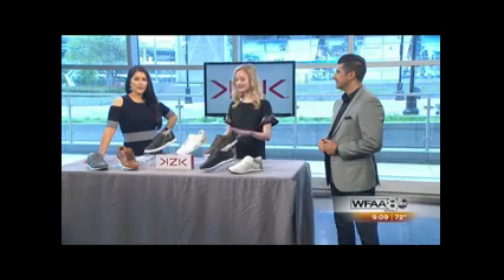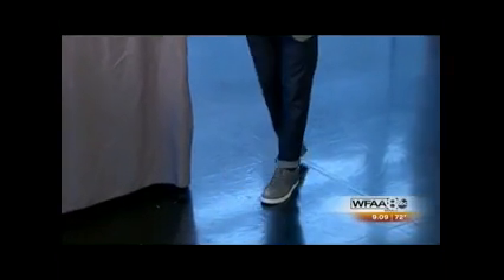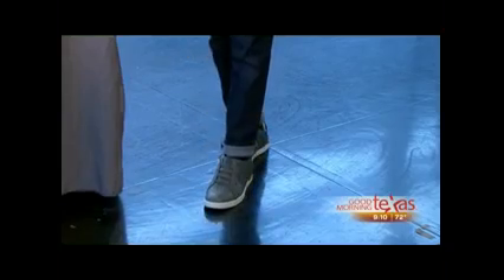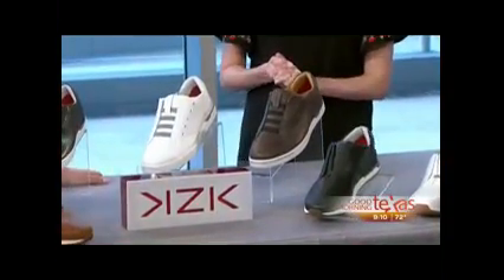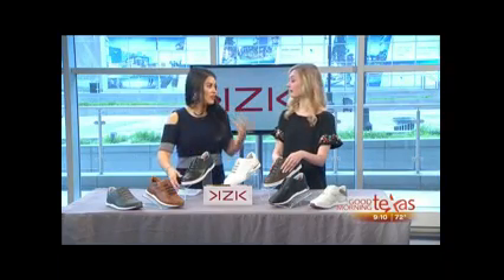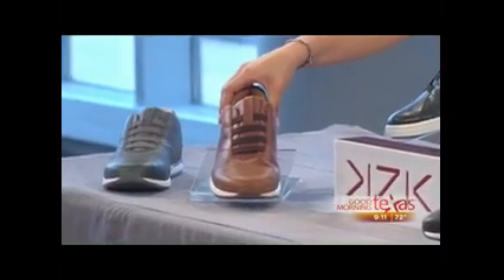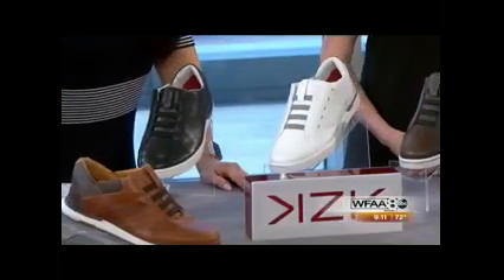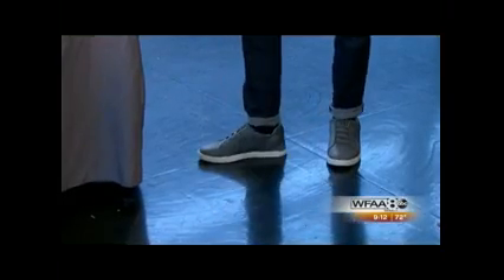Good Morning Texas 4/3/18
Blair introduces the "fastest shoe in the world" with KIZIK footwear.